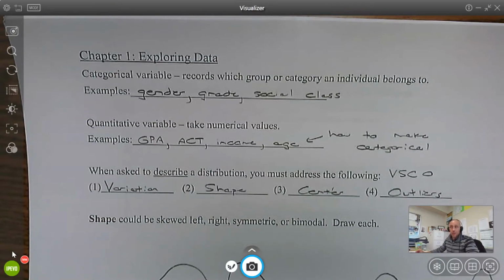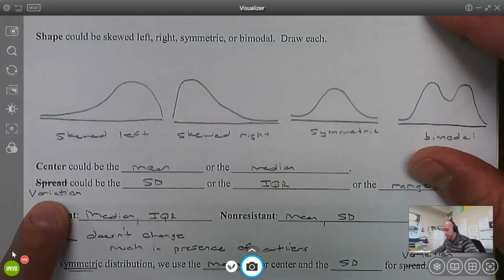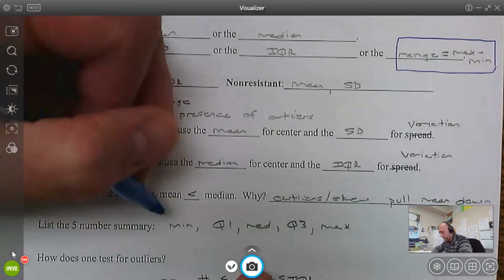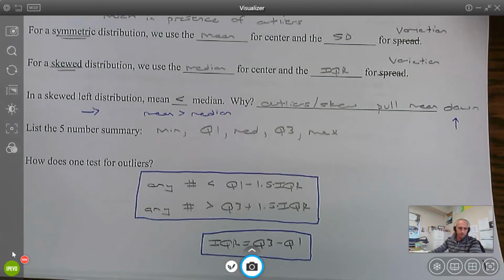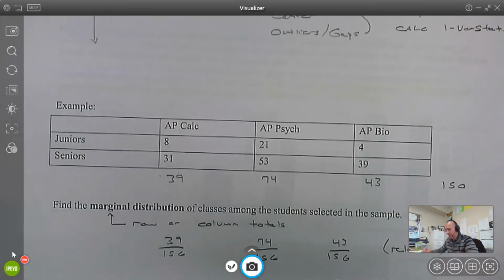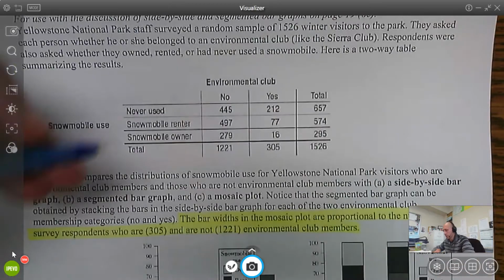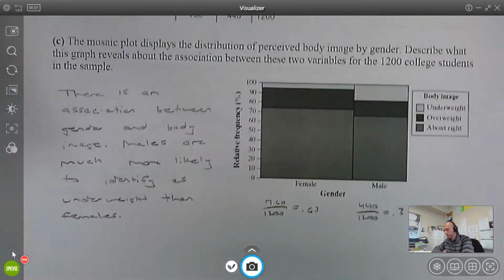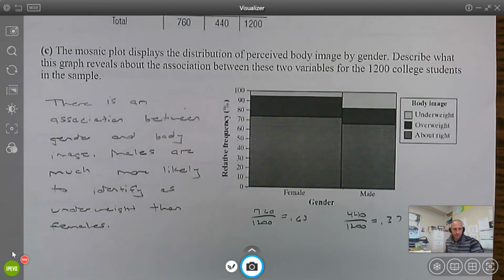Chapter 1 Review Outline